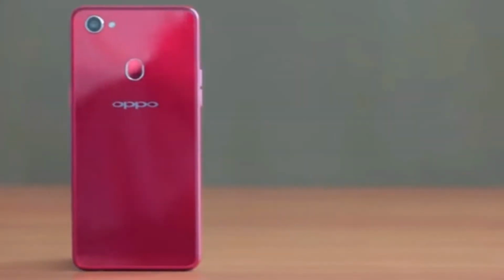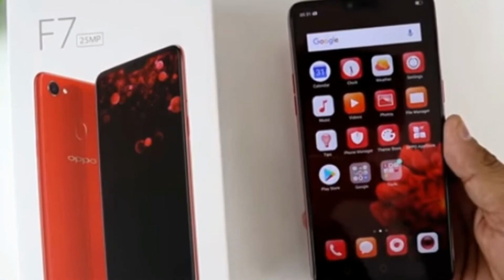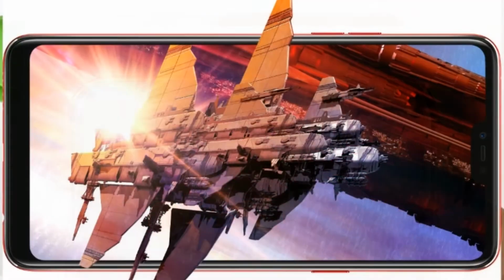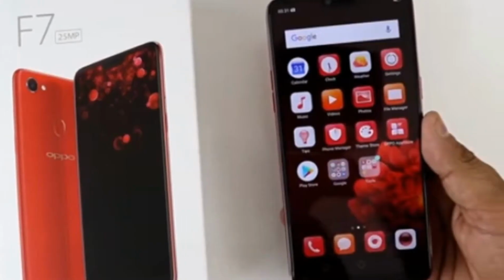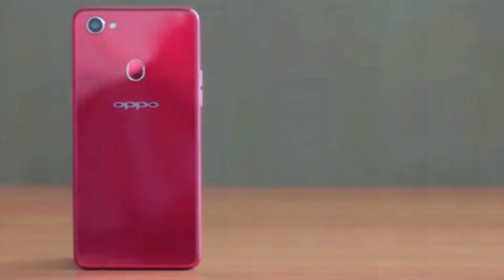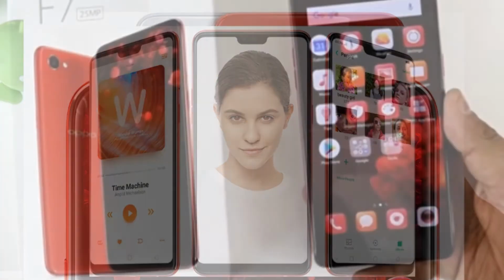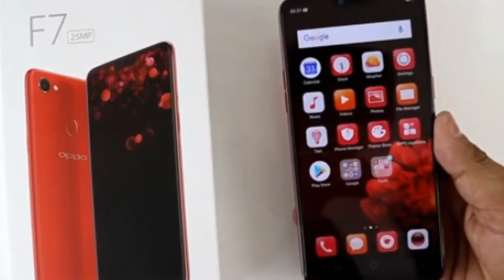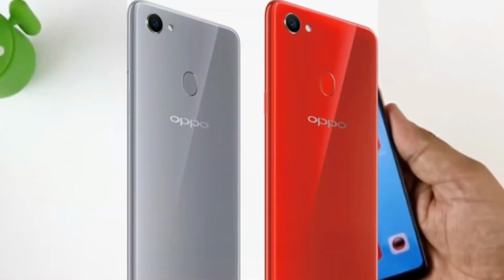Oppo F7 Review🔥🔥💥📱📲